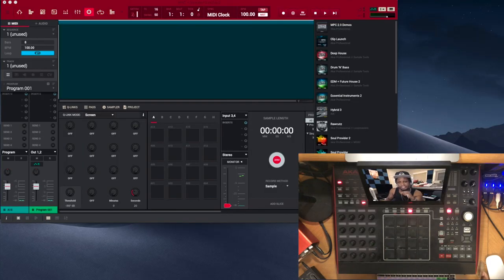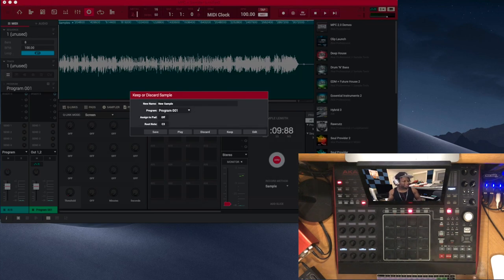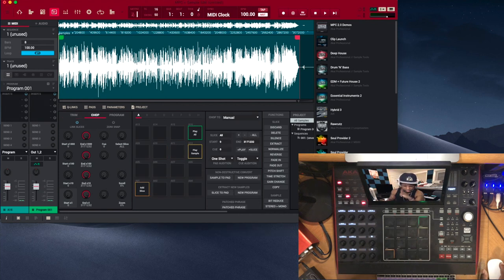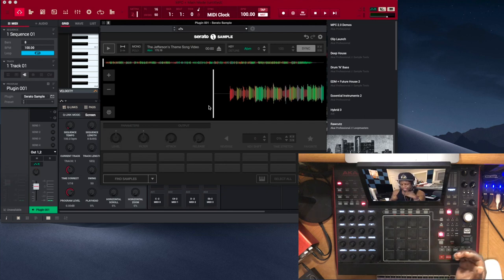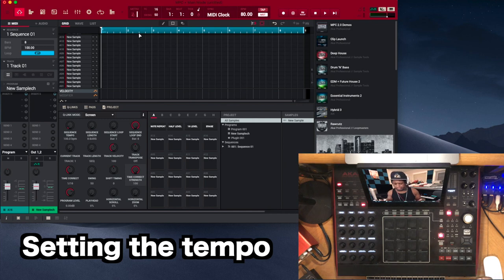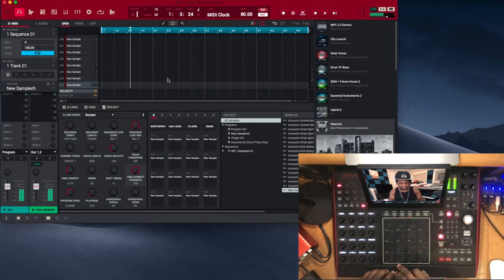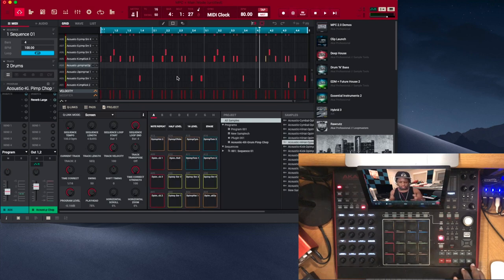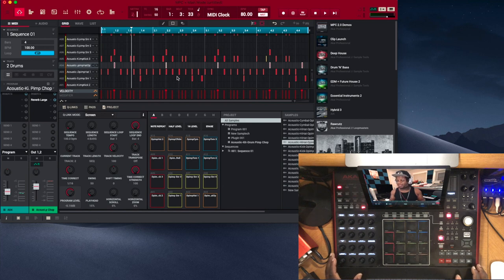Sampling Old T.V. Shows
Sampling The Jeffersons… Moving on up! Let’s have some fun today!

Buy my MPC Sample Pack - 808 Marvel Super Heroes for just $1.00 with over 50 unique 808 with pitch labeled wave files and in tuned keygroups for the MPC Software, MPC Live, MPC X, MPC Force and the MPC Touch.

MPC X
MPC Live
Numark Mixtrack Pro 3
My Stereo Monitors
My Audio Interface

Music in this video was created using the following DAWs:
Reason 11, Cubase Pro 9.5, MPC Live, MPC X, MPC Software 2.7, Logic Pro X, Ableton Live 10, Serato Studio 1.3, Fl Studio 20